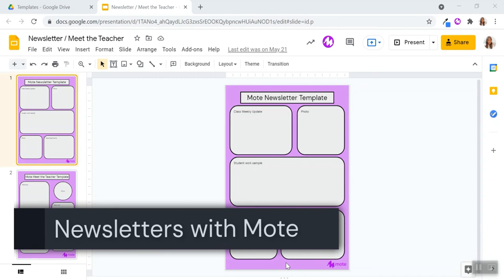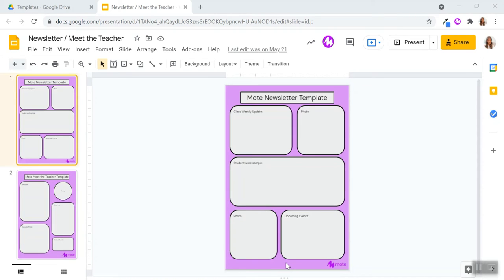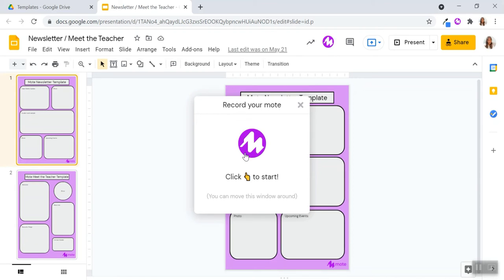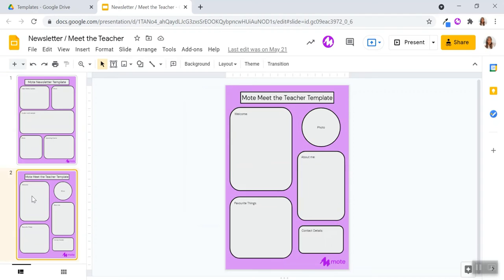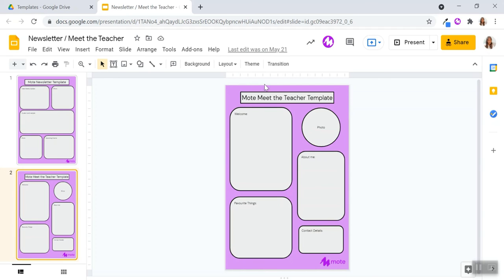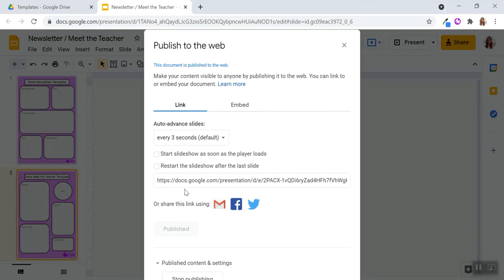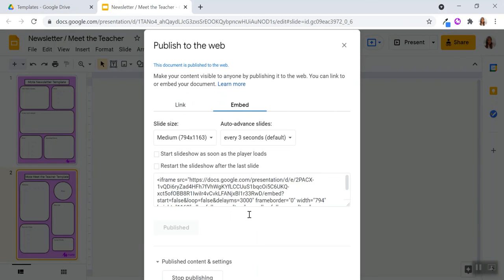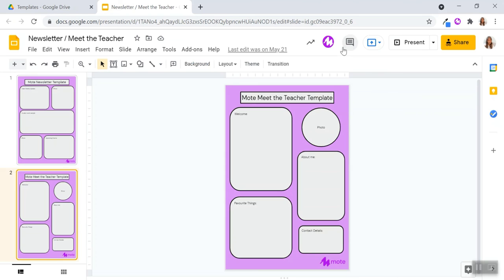Newsletters with Mote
Join Eleni from the team at Mote for this awesome idea for the classroom!